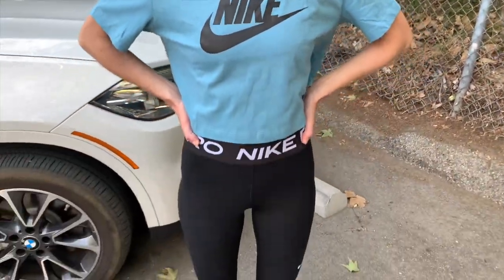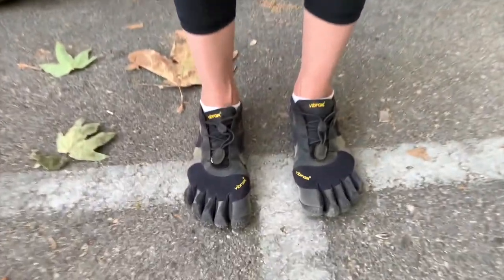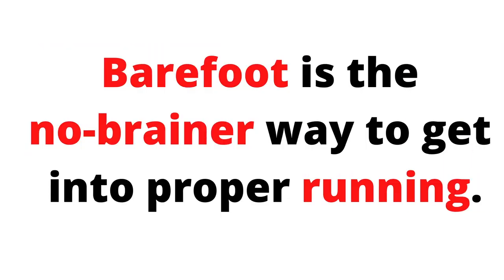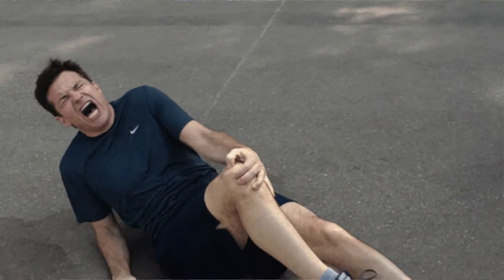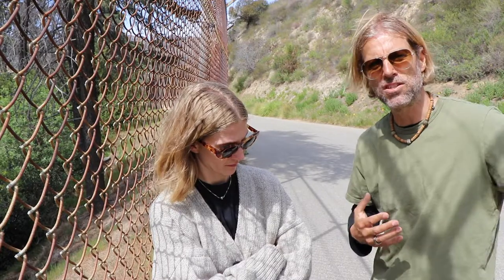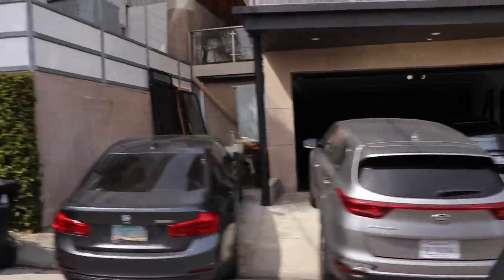Minimalist shoes and barefoot: no brainer way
There is still a lack of understanding what minimalist shoes can do for you and what they can not. Without some more clarity the barefoot shoes can be somewhat dangerous. This doesn't mean minimalist shoes are not good tools, but you need to make a decision how you will structure your running program to safely get the most out of your experience. Yes, you guessed it right, barefoot running can be a good part of this process.
In the case you are interested in purchasing my book BAREFOOT SOUL: RUNNER'S HANDBOOK, please click on the following
Always grateful to our team to put this episode together.

All music in this episode have been licensed to us